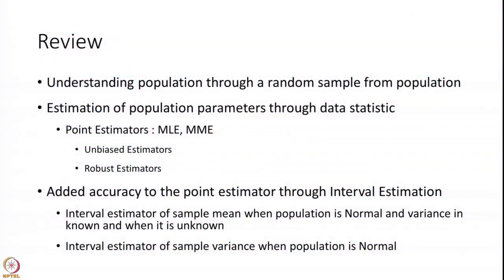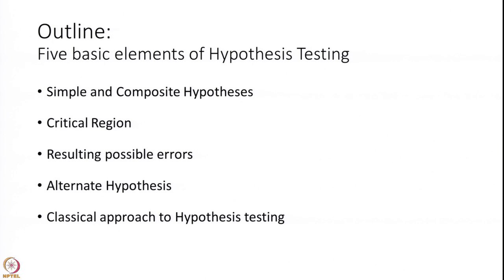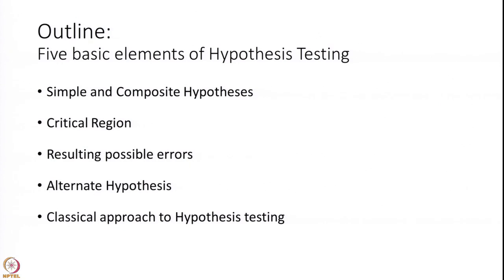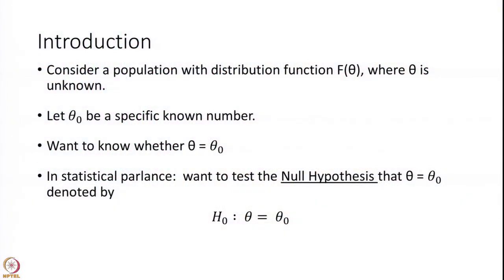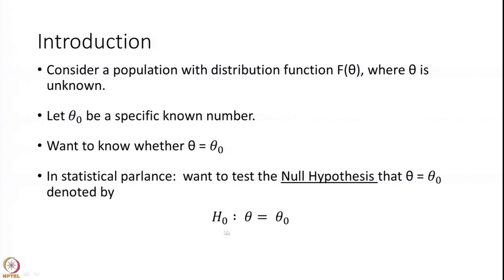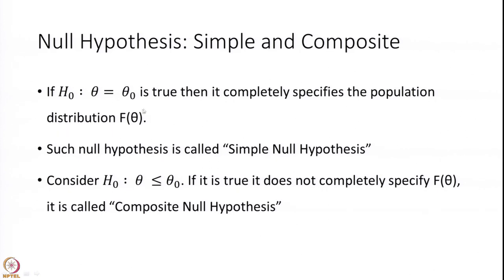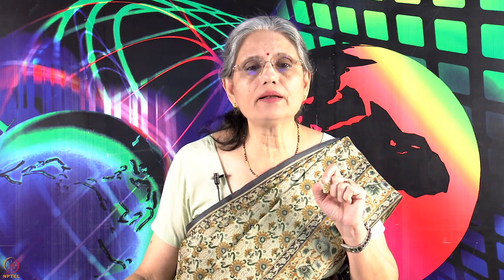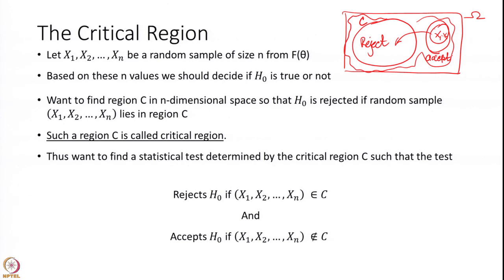Week 8-Lecture 68 : Hypothesis Testing I